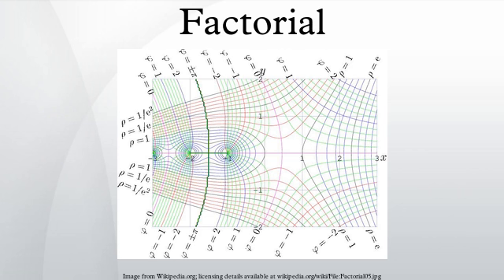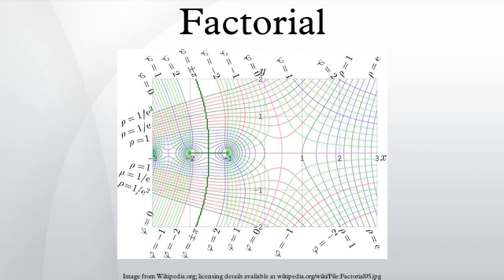Factorial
In mathematics, the factorial of a non-negative integer n, denoted by n!, is the product of all positive integers less than or equal to n. For example,
The value of 0! is 1, according to the convention for an empty product.